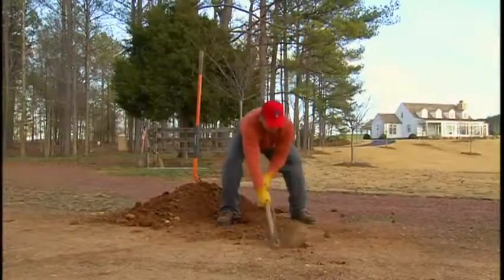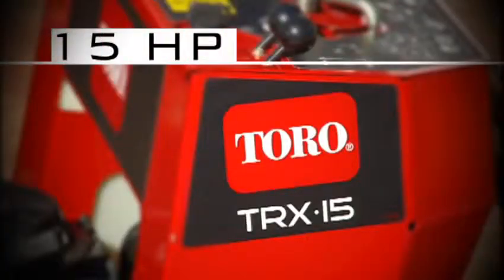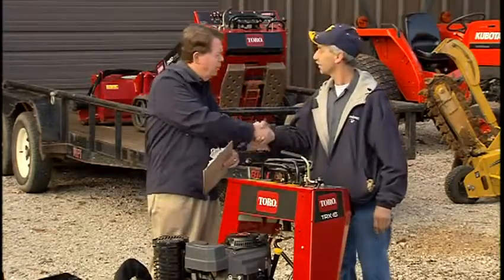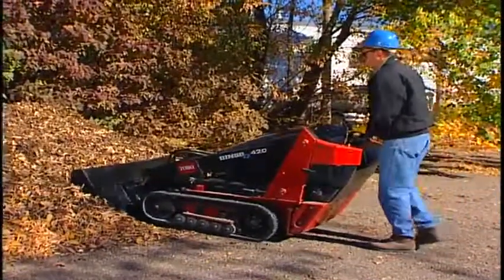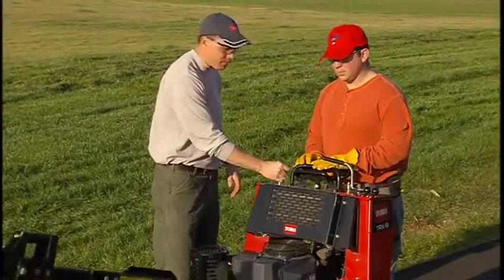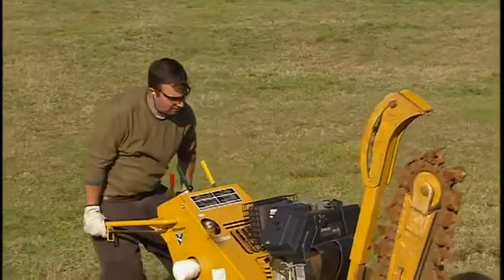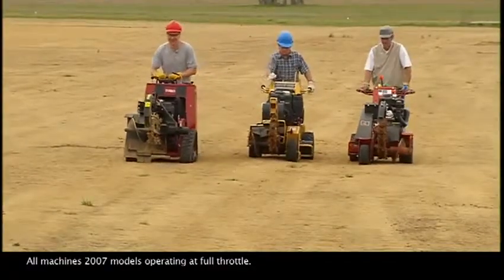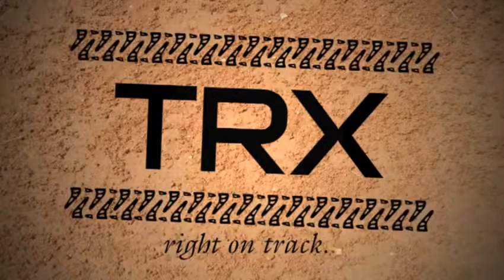TRX Tracked Trenchers